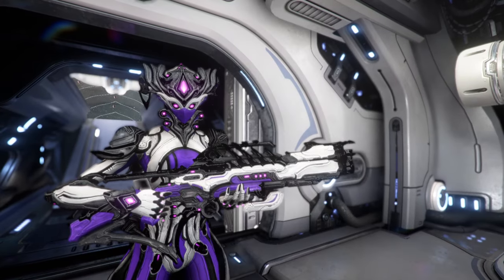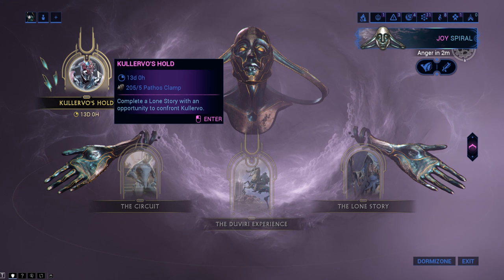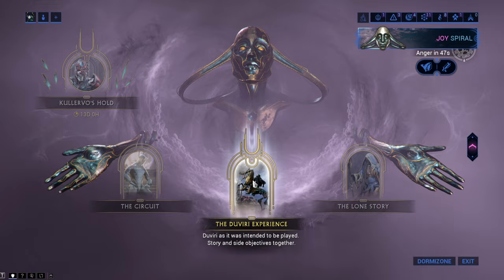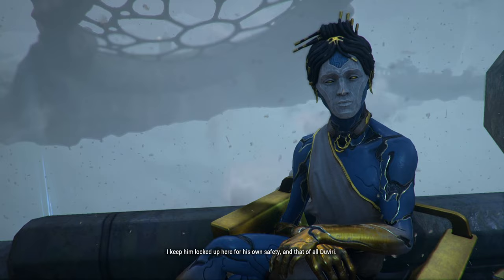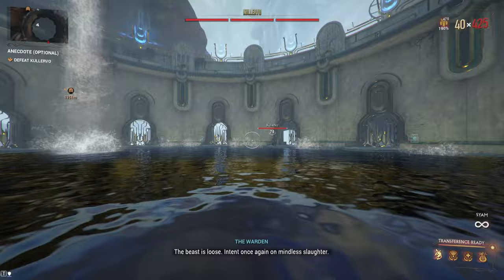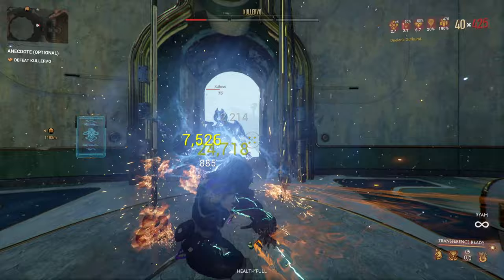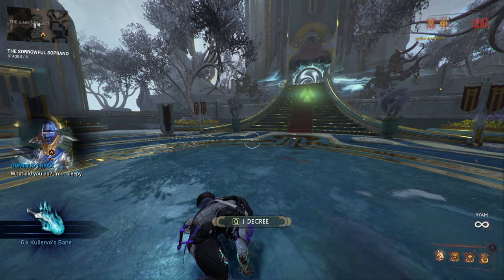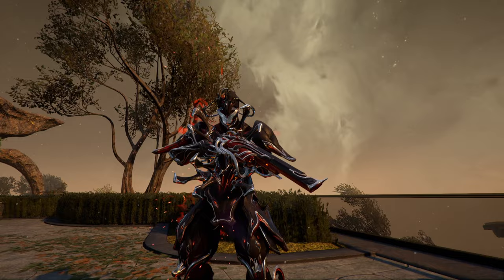Kullervo's Bane Farming Guide - Warframe - Kullervo Miniboss Fight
Sections:
00:00 - Intro
00:08 - What Kullervo's bane is used for
00:15 - How, where & when to get Kullervo's bane
01:44 - Kullervo miniboss fight
02:58 - You need to complete the story to get Kullervo's bane!
03:28 - Outro

I am part of the Warframe Creator program, which provides me with most of the new things released with every update. With this I can focus more on content creation, and less on farmin. For this I'd like to thank the development team at DE, community managers and the whole community, which made this possible. Thank you! :)